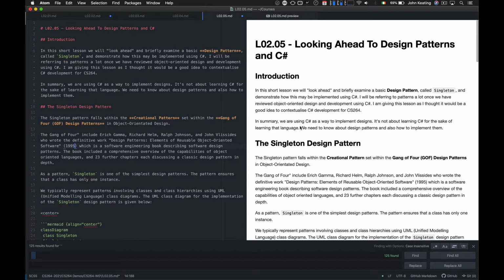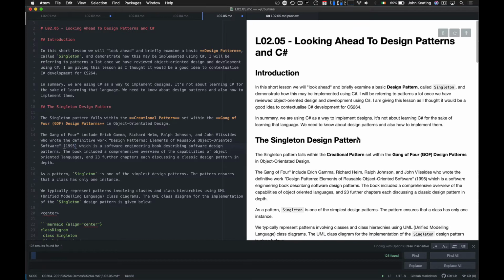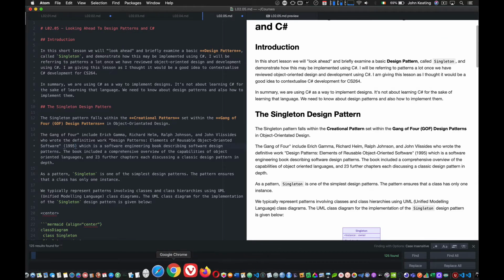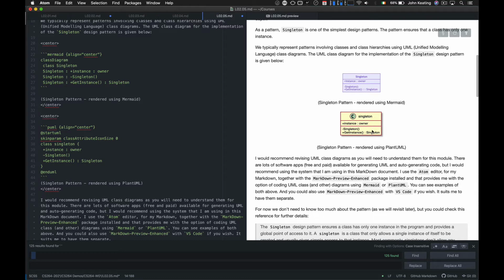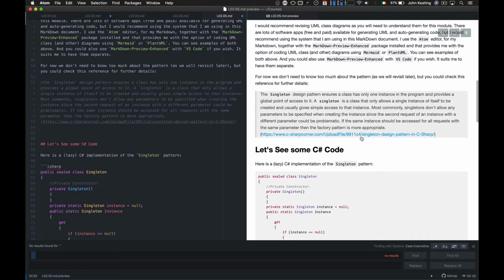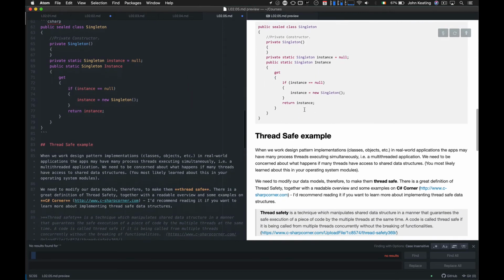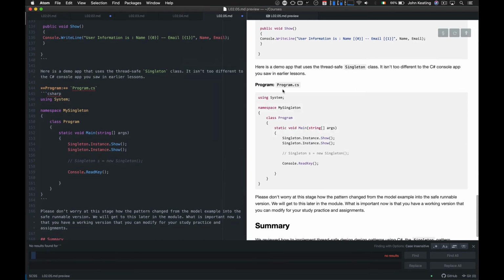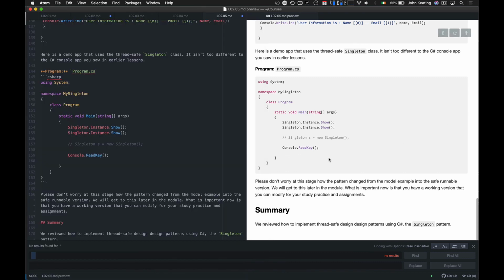CS264 Lecture 02.05 - Looking Ahead To Design Patterns and C#